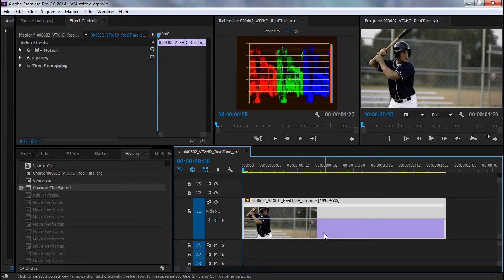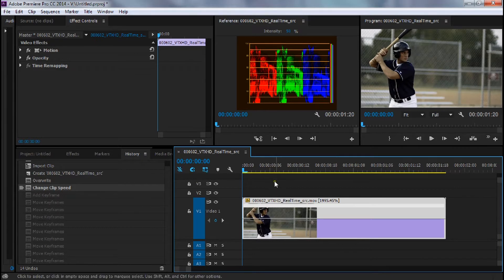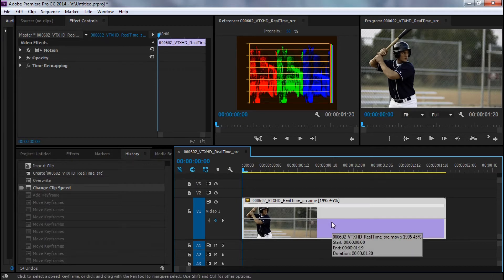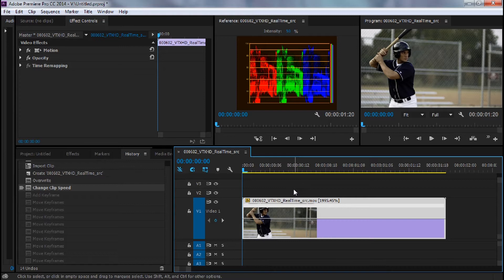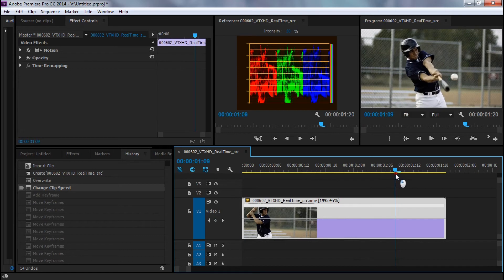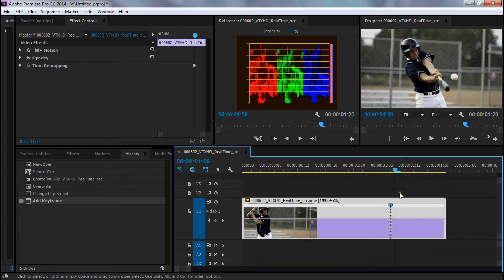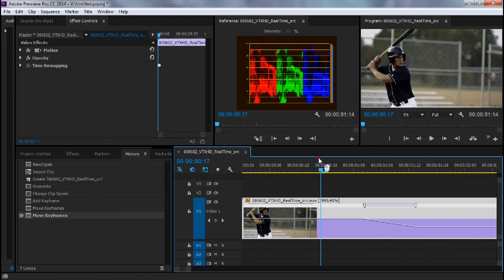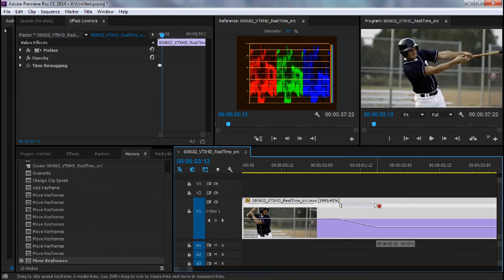Premiere Pro: Slow Motion Speed Ramping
How to quickly use Premiere Pro's built-in clip time remapping feature. This is NOT in-depth. It is simply supposed to quickly let you know how to access it and make it work for you.